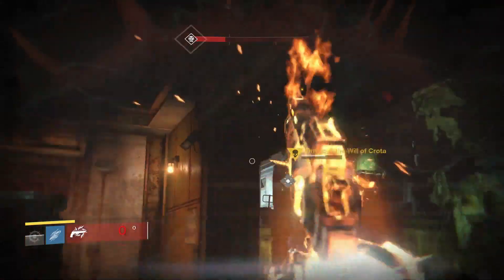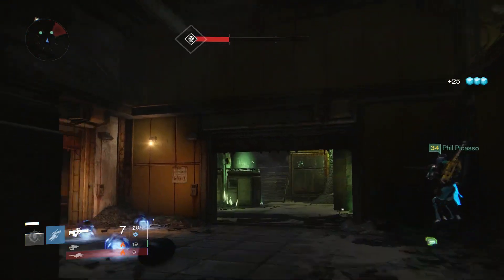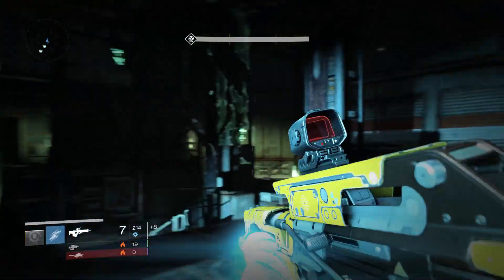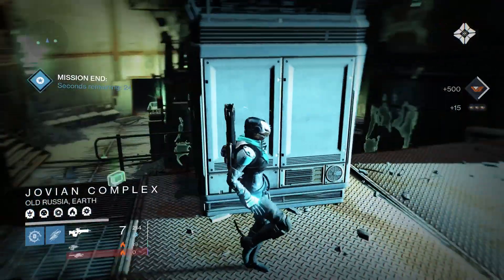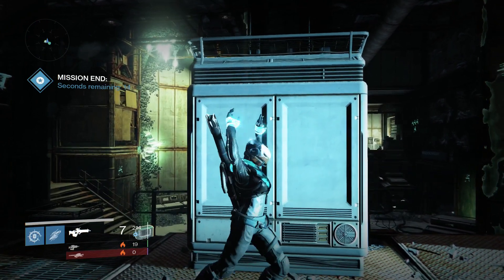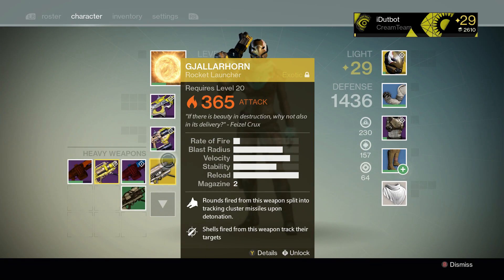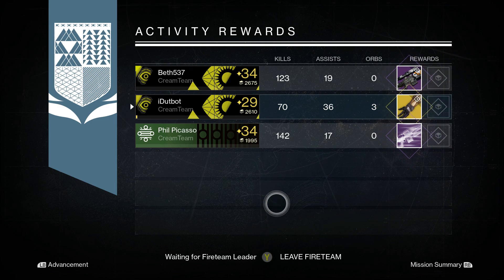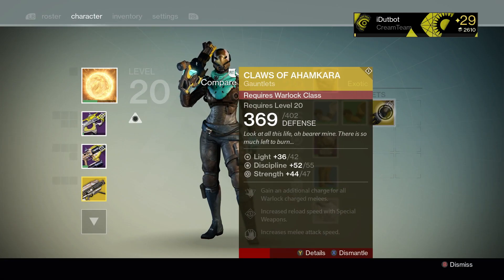Destiny - Hunter Class Nightfall Loot!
Whats up guys! Since I already did the nightfall on my other two characters, I went ahead and created a hunter to hopefully get something good! I hope you enjoyed!